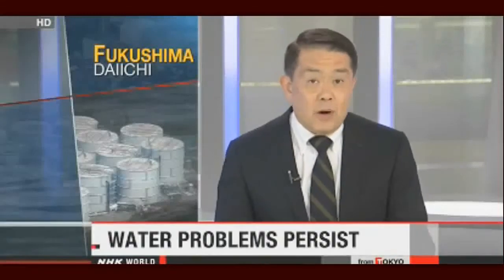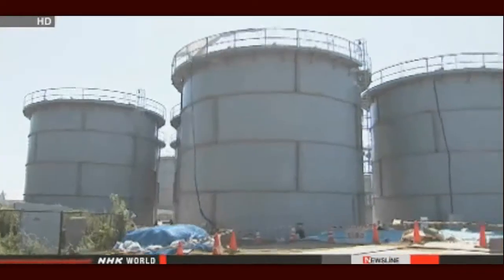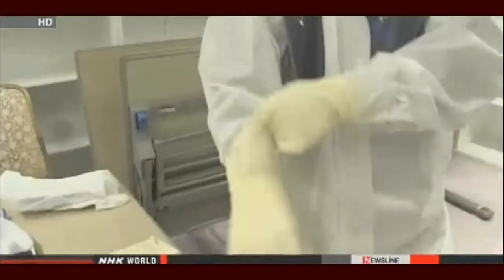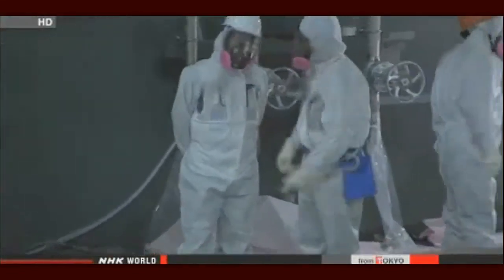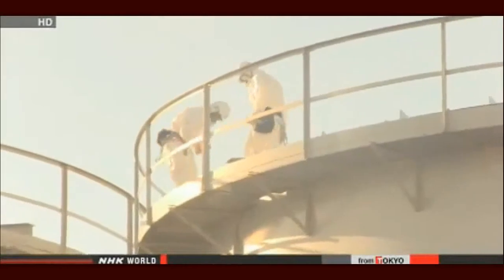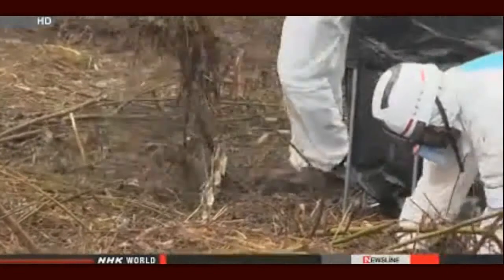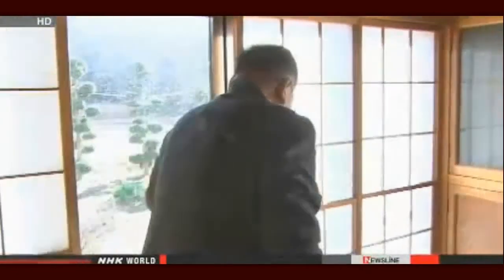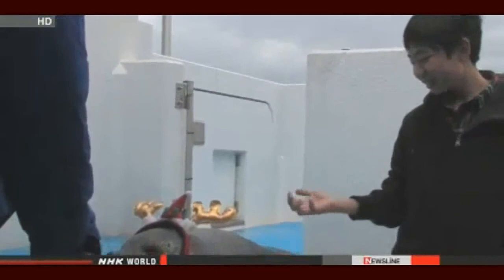☢Fukushima News☢ 12/25/13: Nuclear Watch-Workers Face Uphill Battle; More Radioactive Tank Leaks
Merry Christmas and Happy Holidays everyone :)

Radiation levels drop after trial decontamination
A government survey shows that radiation levels dropped by more than half after trial decontamination in residential areas severely affected by the nuclear accident at the Fukushima Daiichi power plant.
The Environment Ministry started trial decontamination in October in areas designated as unsuitable for living due to radiation levels of more than 50 millisieverts per year. Officials had not begun full-scale decontamination because they estimated that residents would face difficulties in returning home for a long time.
The trial decontamination was conducted to check its effectiveness. NHK was able to access the preliminary data.
The survey shows the average radiation level in 3 residential districts in Namie Town after the trial ranges from 3.51 to 6.56 micro-sieverts per hour. That's less than half the figure before the decontamination was carried out.

Falling water levels within barriers hint at leaks
The operator of the crippled Fukushima Daiichi nuclear power plant says water levels have dropped sharply inside another 2 barriers surrounding contaminated water tanks.
Tokyo Electric Power Company says its workers discovered the phenomenon on Tuesday at 2 barriers near the number 4 reactor building. The water levels in question were last checked on Friday.
TEPCO officials say the water levels dropped 11 centimeters from Friday inside one barrier, and 7 centimeters in the other.
They say nothing suggests that the water leaked into the surrounding ground. And they have noticed no changes in water levels in tanks in the area.
TEPCO officials say the water within the barriers contains up to 440 becquerels per liter of radioactive strontium---44 times the government limit for radioactive water to be released from the barrier.

Govt. to draw up plan to transport toxic waste
Japan's Environment Ministry has convened a panel of experts to discuss how to transport radioactive waste in Fukushima Prefecture. The ministry plans to draw up a basic plan by next summer to move waste to intermediate storage sites.
The waste is being stored in around 460 initial storage sites.

TEPCO taking watertight measures for barriers
The operator of the damaged Fukushima Daiichi nuclear power plant is coating the surface of all barriers around contaminated water tanks at the plant to prevent further radioactive water leaks.
TEPCO officials found radioactive water seeping out of the barriers at 4 locations over the weekend.

Fukushima Mother: 'Strange smell' at start of nuclear disaster — Health of entire family has deteriorated — More people who stayed have died, more kids have leukemia and cancer — All our thyroid exams turned out totally different when tested in Tokyo (VIDEO)

Previously unpublished 2012 map of Fukushima plume from gov't scientists: Shows Alaska coast already being impacted — "Radioactivity will almost entirely shift to eastern Pacific" — Rhodes Scholar: No one can imagine what effects radiation flowing into ocean will have on sea life, 'other things' (VIDEO

New model shows U.S. was hit by Fukushima cloud that dispersed little over Pacific — Gundersen: Authorities knew about hot particles and didn't warn public; Could have worn air masks, instead it's stuck in their lungs; Helicopters did secret survey along coast (PHOTO & AUDIO)

1,900,000,000 Bq/m3 of all β nuclide in groundwater on seaside of reactor2 / Keeps increasing for a month

Tepco hasn't submitted the contaminated water data to NRA for over a month / NRA can't hold a meeting

USS Reagan & Fukushima cancer levels are miles above comparative levels, according to John Ward. Slowly, the world is waking up to the realities of Japan's nuclear catastrophe: this disaster is real.